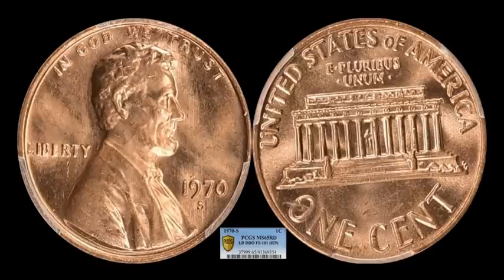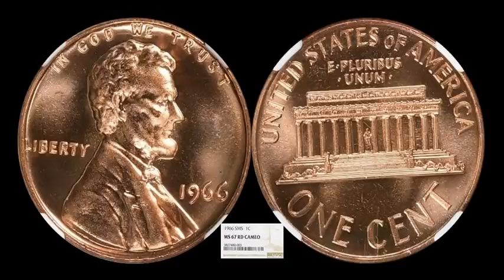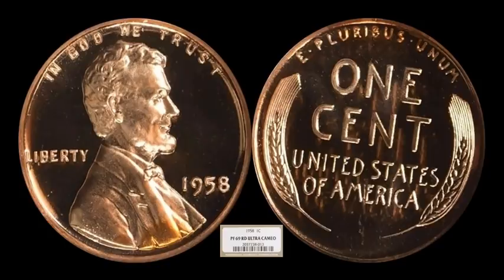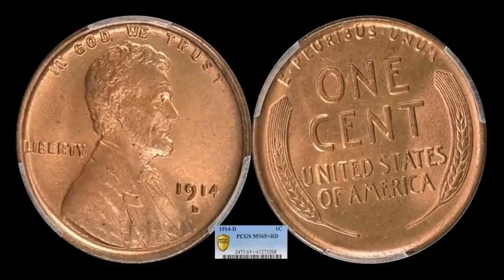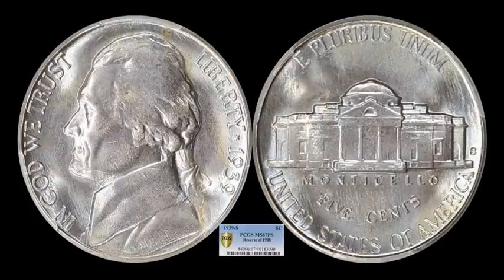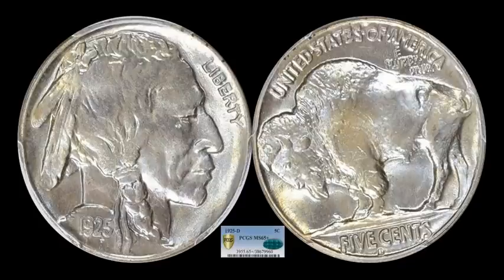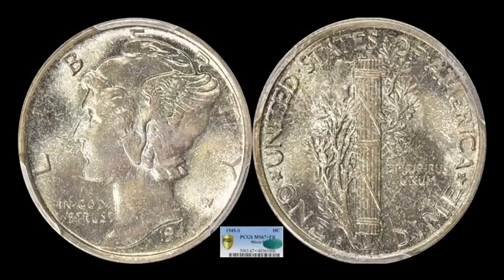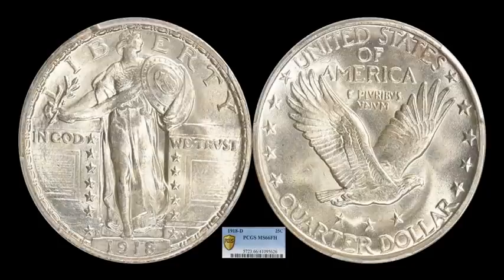People Hunting U.S. Coin Sets For "INSTANT WIN" Lottery Hits! - MONDAY MARKET REPORT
2"X2" SAFLIPS BULK PACK

6-COIN TYPE SET HOLDERS

2020 WHITMAN RED BOOK PRICE GUIDE